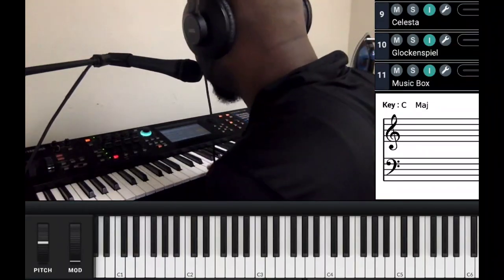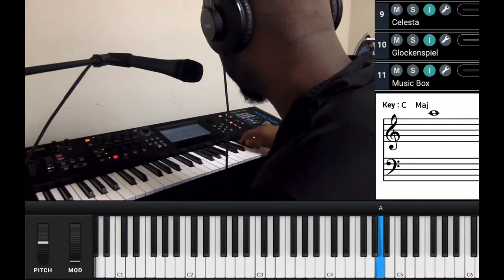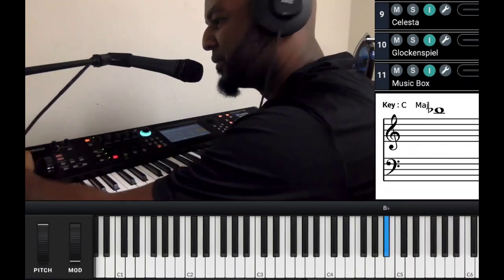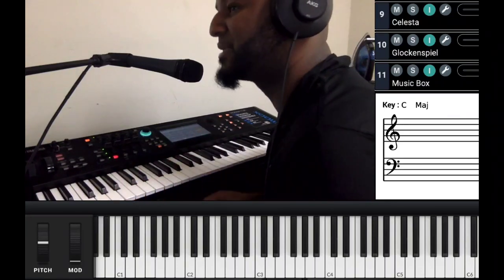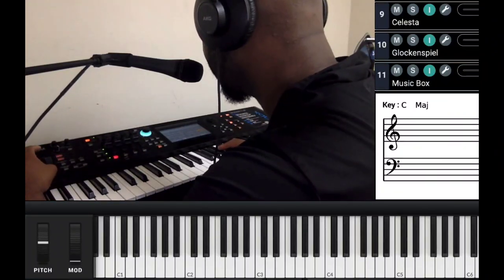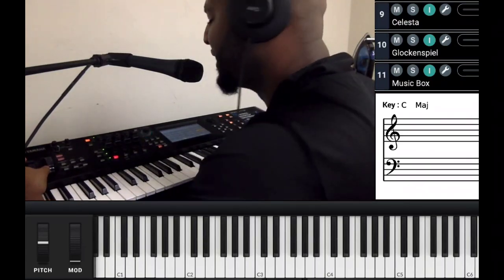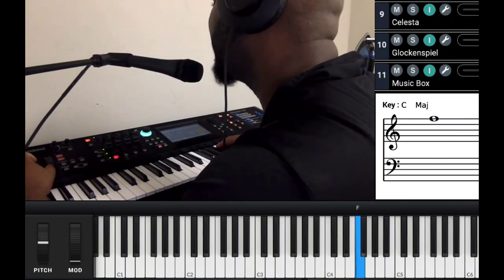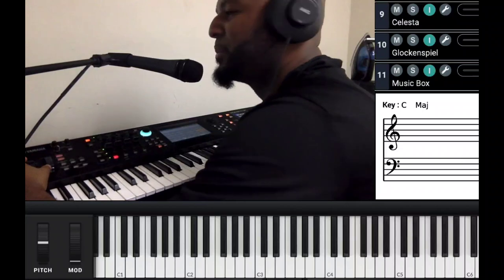Kompa Keyboard Technique - How to Solo using the Left Binder [Gouyad piano Lesson]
Learn Kompa on the keyboard with Roland Blazay. Kompa piano skills can be learned on this page